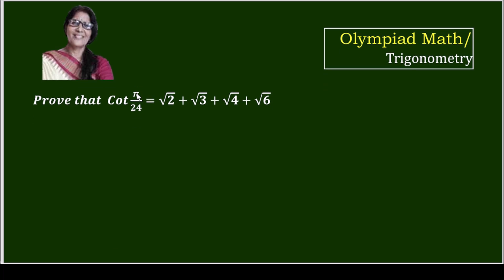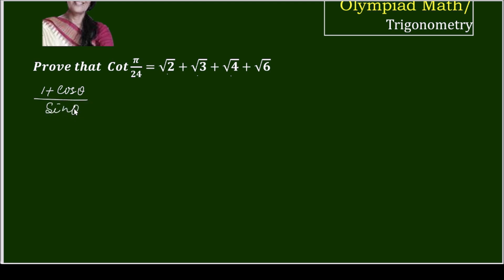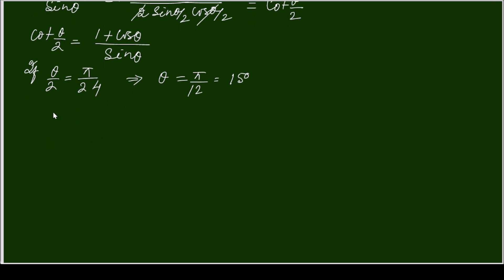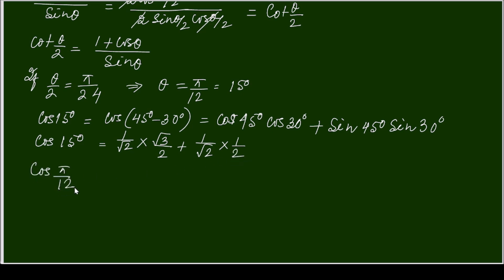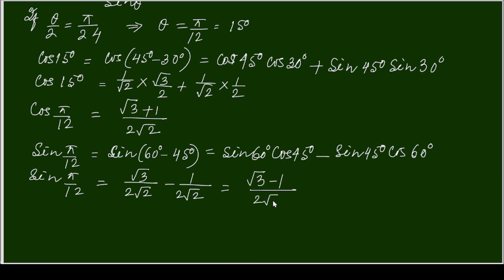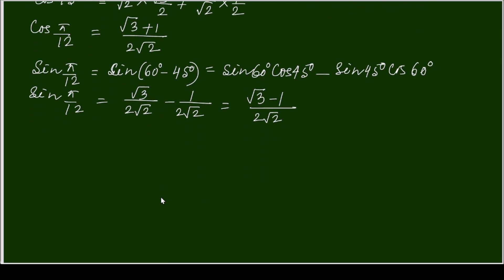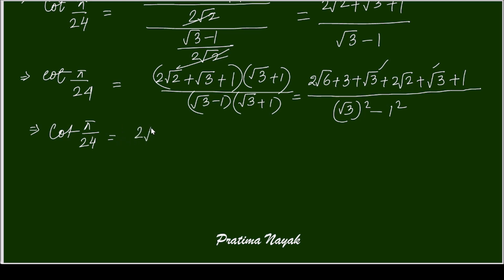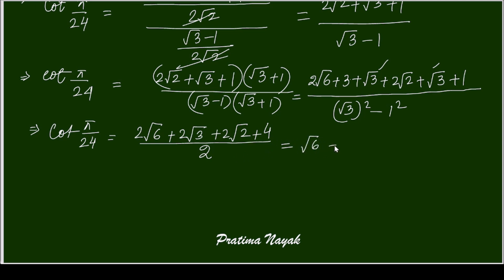How to Prove Cot(π/24) = √2 + √3 + √4 + √6 | Olympiad Trigonometry Solution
Unlock the secrets of trigonometry with this in-depth tutorial on proving Cot(π/24) = √2 + √3 + √4 + √6. This step-by-step guide is perfect for math enthusiasts preparing for Olympiads, JEE, or any competitive exams. Dive into this fascinating trigonometric identity and enhance your problem-solving skills.